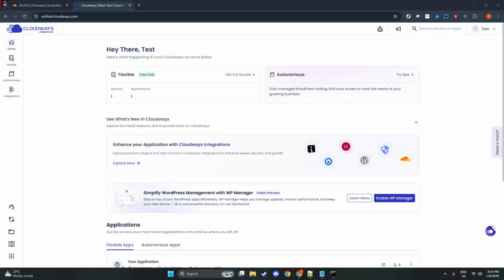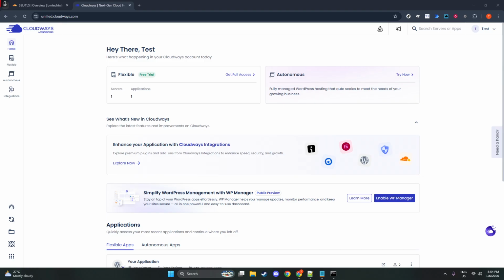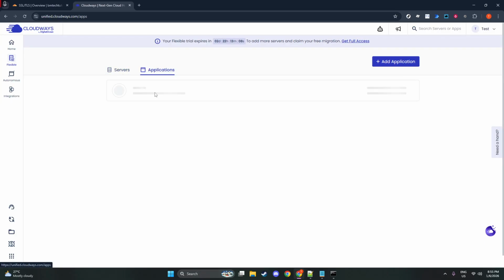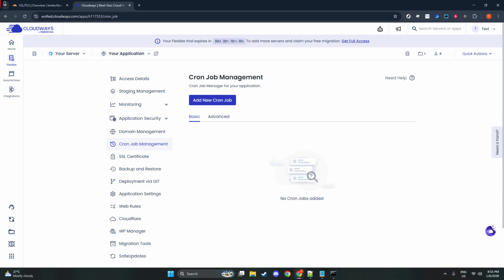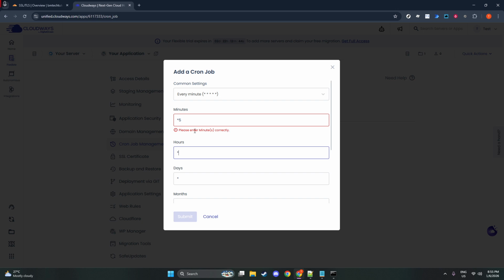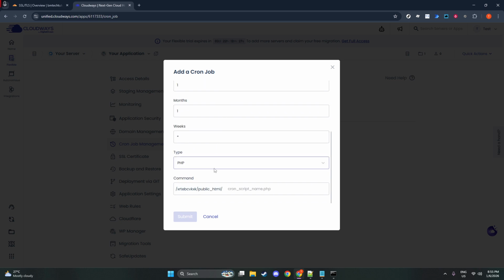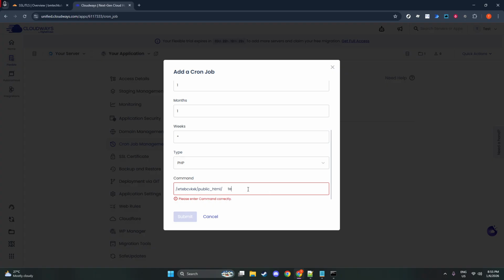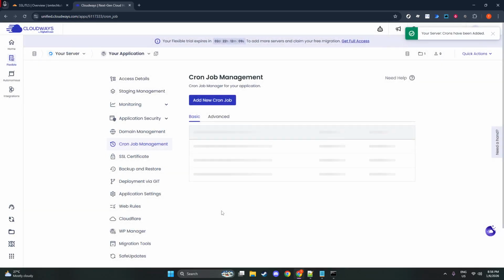How to Set Up Cron Jobs in Cloudways [2026 Full Guide]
How to Set Up Cron Jobs in Cloudways

In this video, we show you exactly how to **set up cron jobs in Cloudways** to automate repetitive server-side tasks and scheduled application processes. We examine the core concepts of task scheduling and the implementation of command execution intervals to ensure your web environment operates efficiently without manual intervention.

Mastering this specific tool improves workflow, organization, and project quality by allowing for the background processing of database cleanups, email queues, and system maintenance. We utilize the dashboard to manage scheduled tasks and navigate the account settings to configure the specific execution parameters, which is vital for maintaining optimal application performance and reliability. By establishing a professional standard for automation, you ensure that critical backend operations occur consistently and accurately according to your project requirements.

Technical Specs:
Software: Cloudways; Feature: Server Management & Task Scheduling.